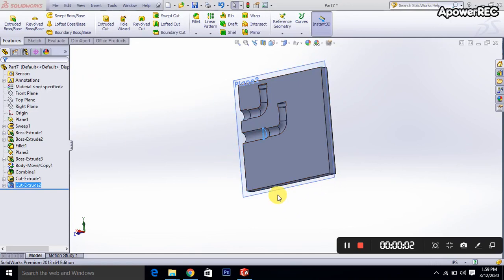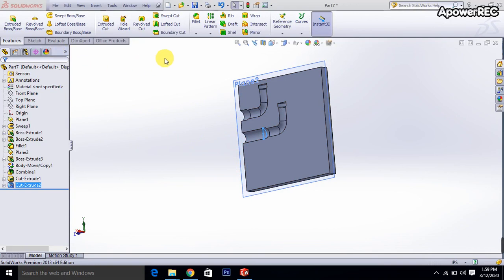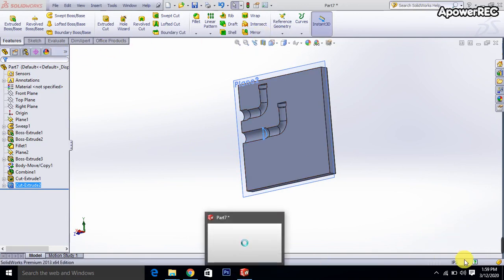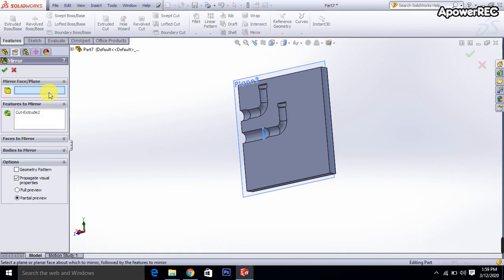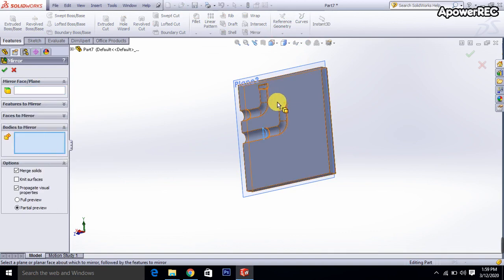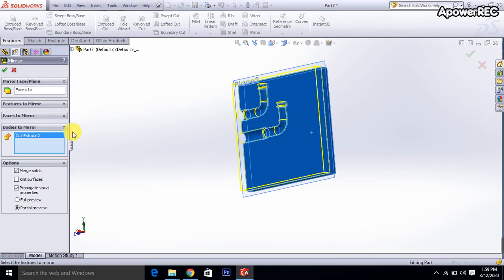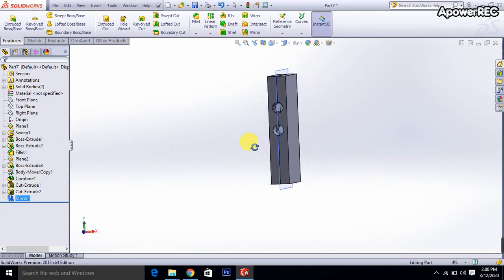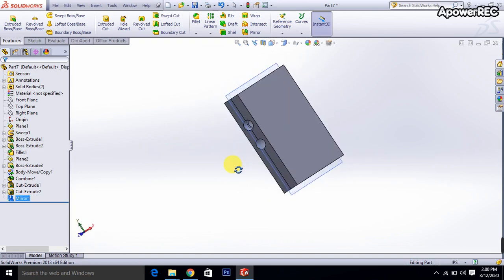Solid Work Practice (Using Mirror Command part 3)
Specially made for IUBAT students